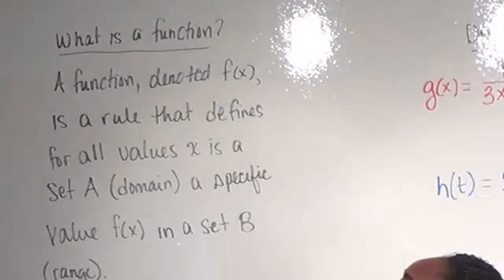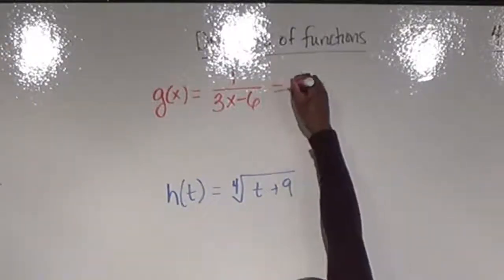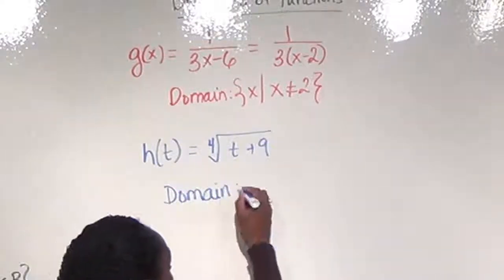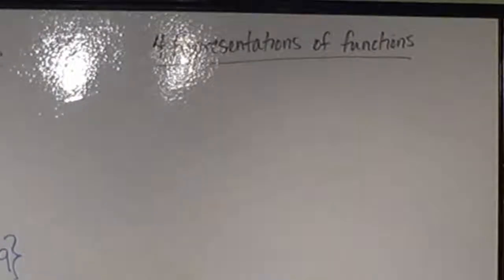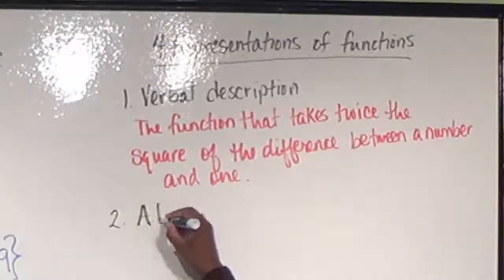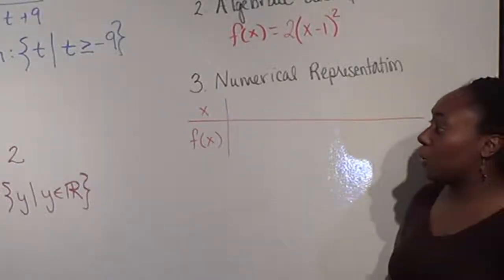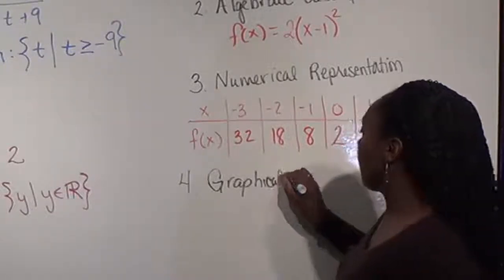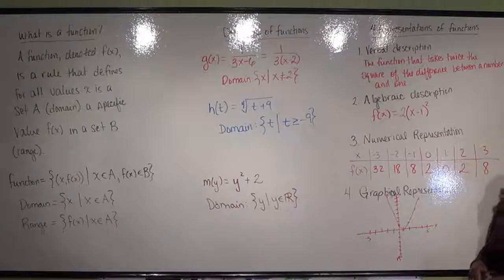What is a Function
mini lecture on introduction to functions